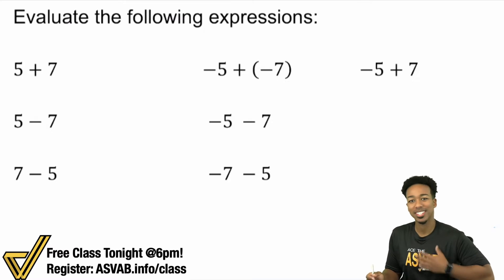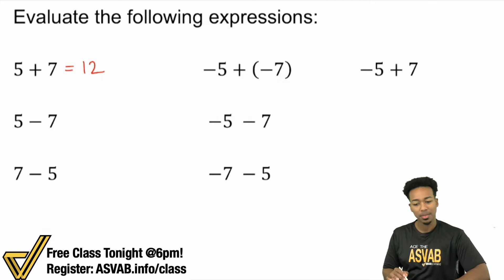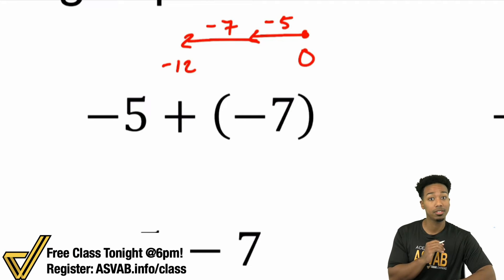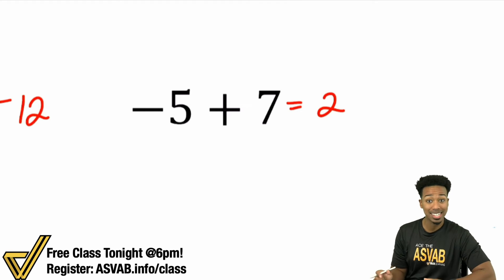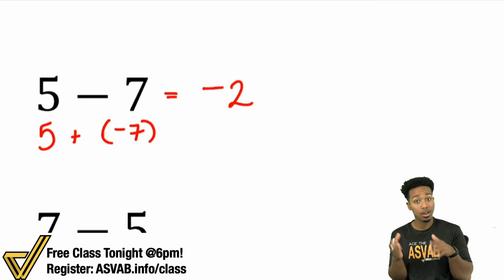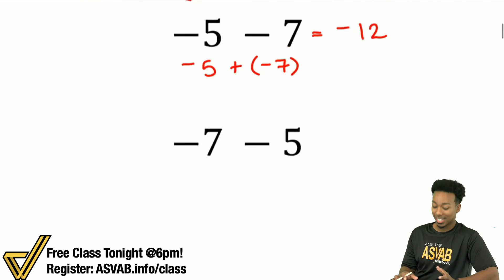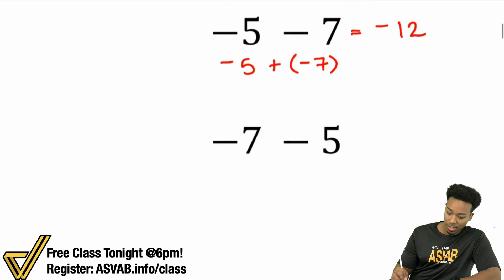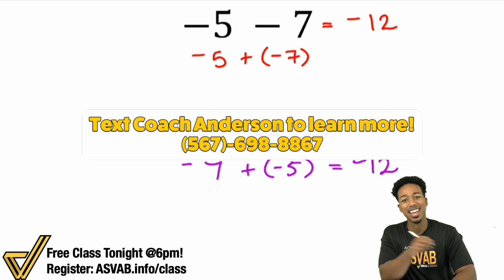ASVAB Mathematical Knowledge - Negative Numbers Sample Problems (Get 5 Free ASVAB Resources!)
5 Free Resources:

1. Facebook Group: Search "ASVAB Help AceTheASVAB"
2. and scroll to the bottom!
4. FREE ASVAB Practice Test
5.

Topic: Negative Numbers
Time: Monday January 31, 2022 6pm-8pm EST
Where: Zoom (Link will be sent after registration)